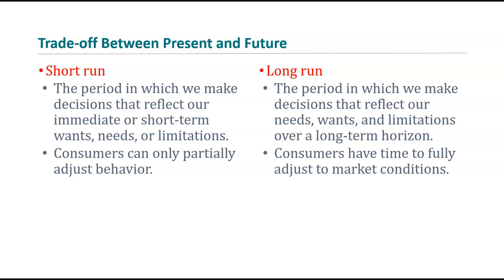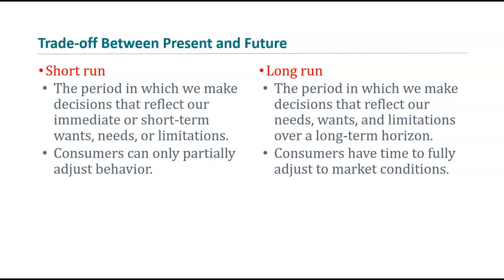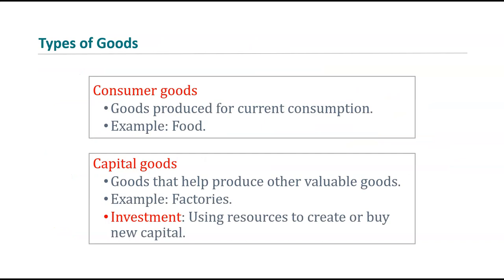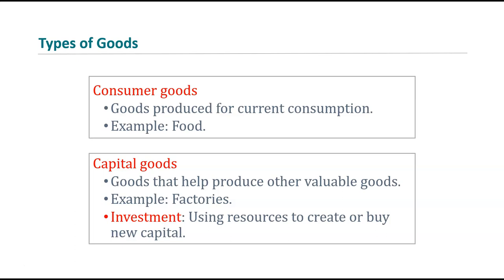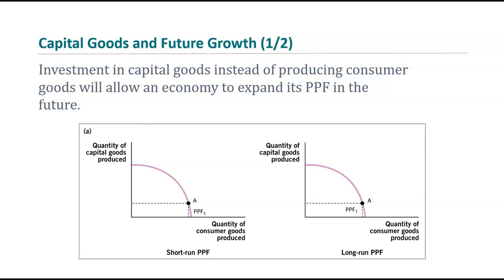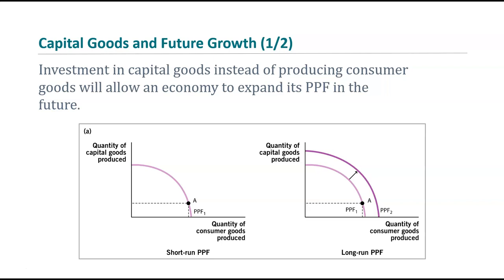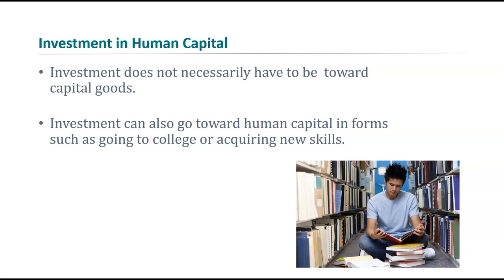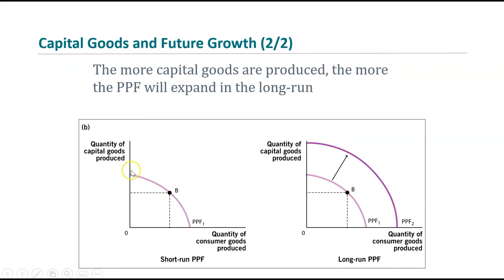Mateer Coppock Ch 2, Part 4- Investment and the PPF